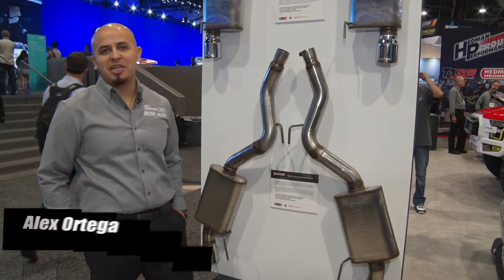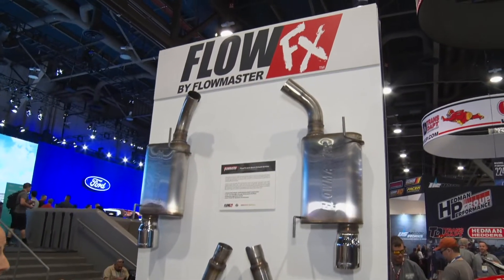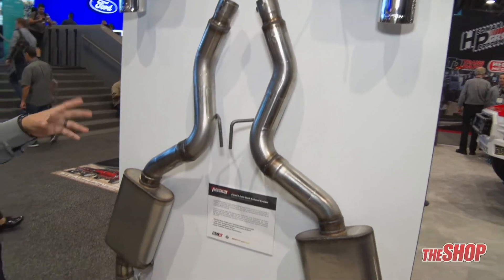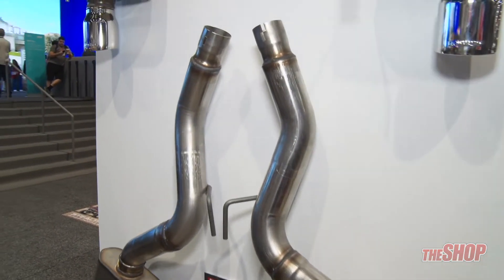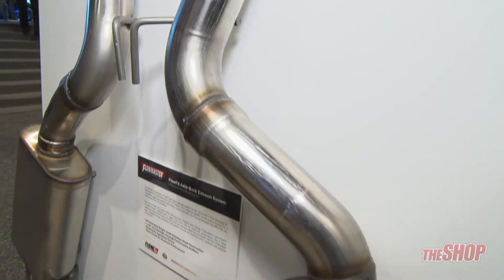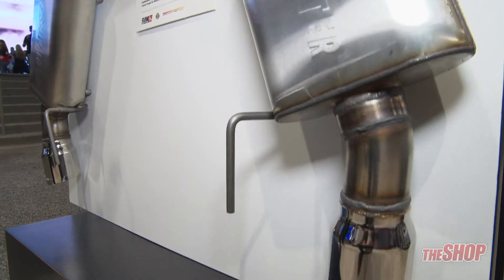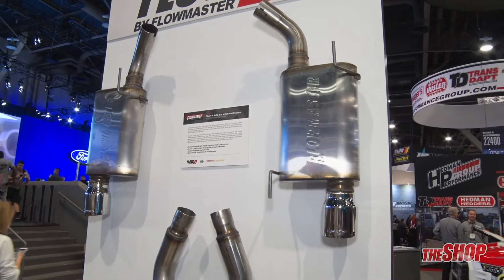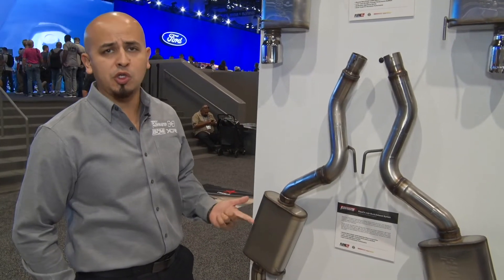Flowmaster in Las Vegas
When it comes to exhaust, Flowmaster deserves a good look with their new products.